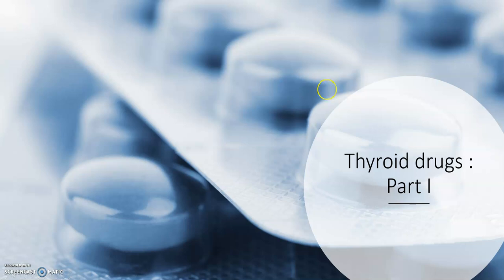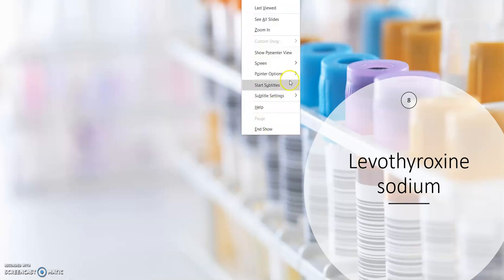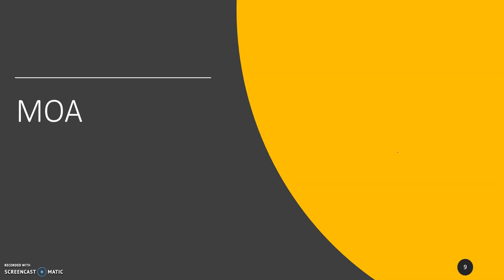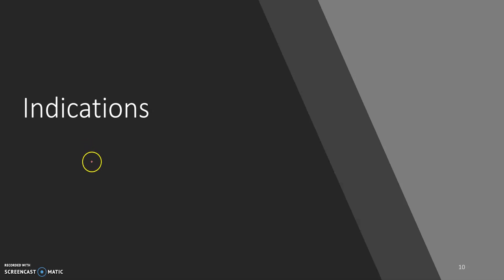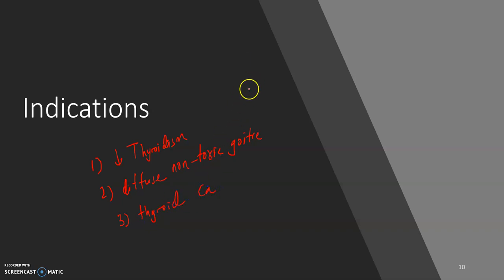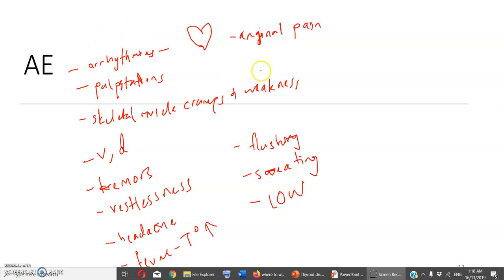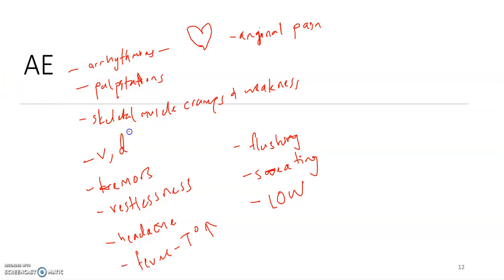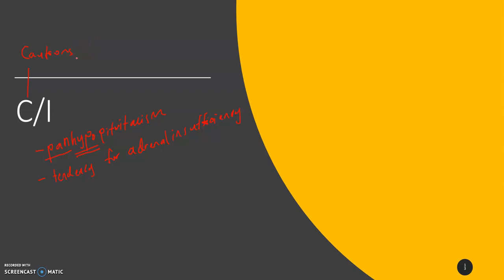Levothyroxine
Treatment of hypothyroidism etc